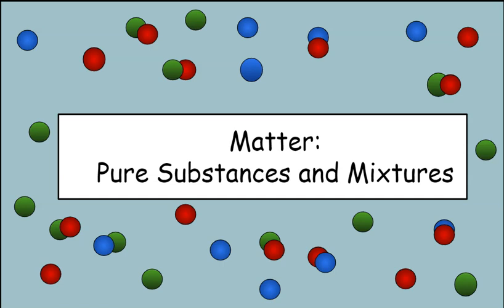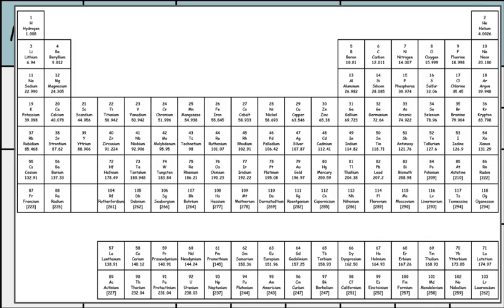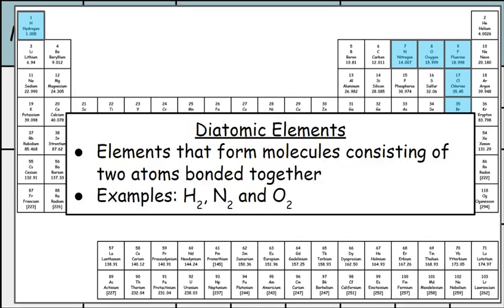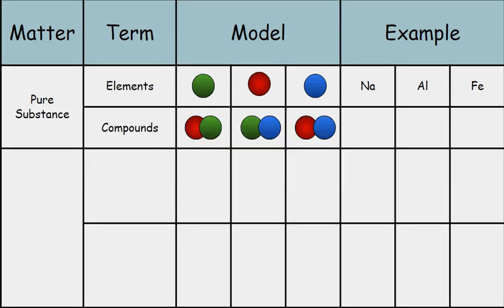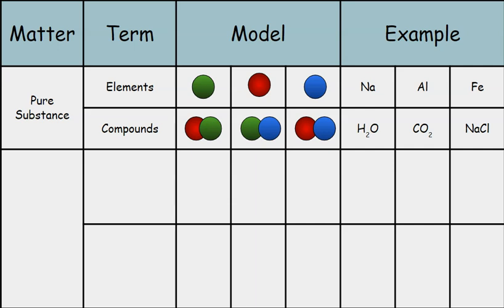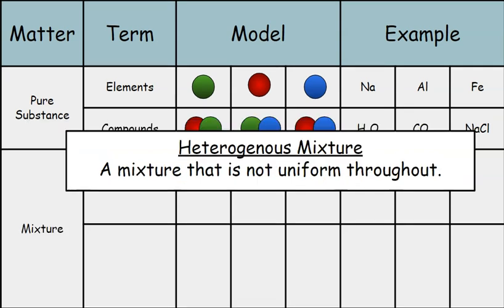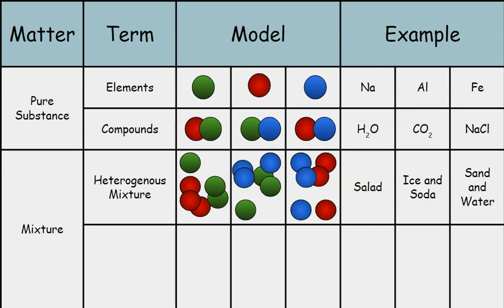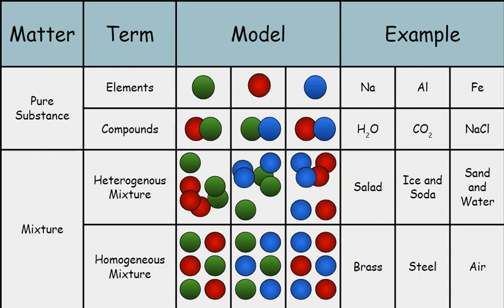Matter: Pure Substances and Mixtures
This video will discuss matter, and we will break down matter into two broad categories: pure substances (elements and compounds) and mixtures (homogenous and heterogenous)